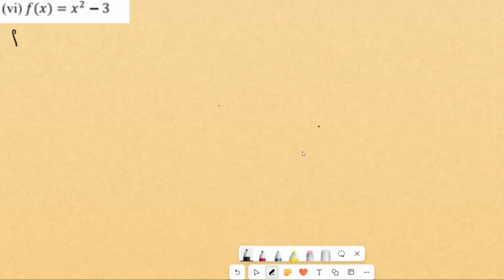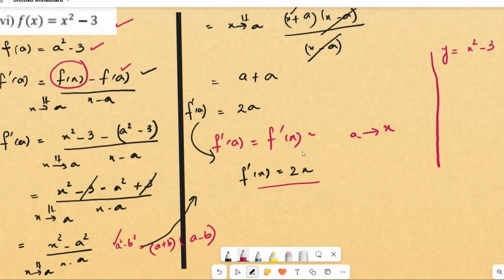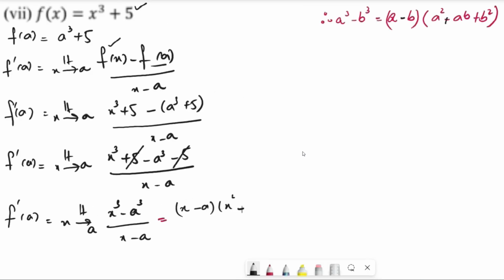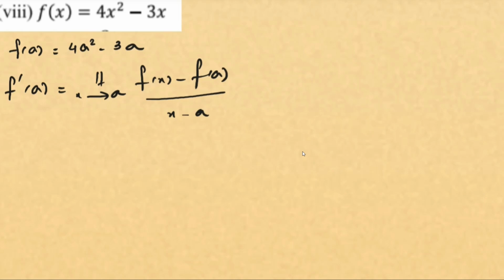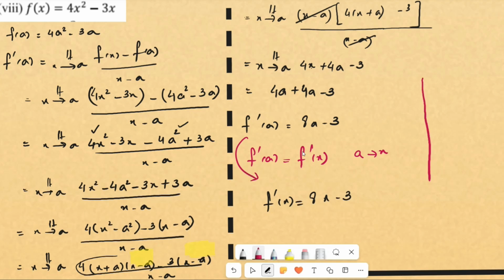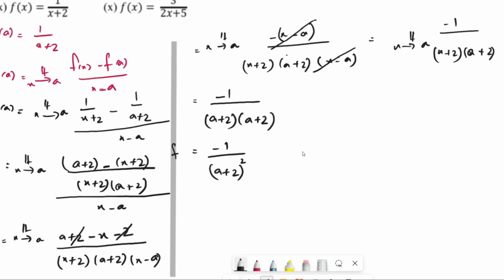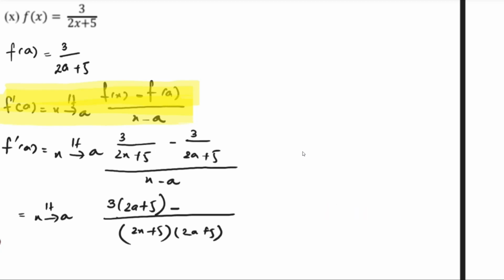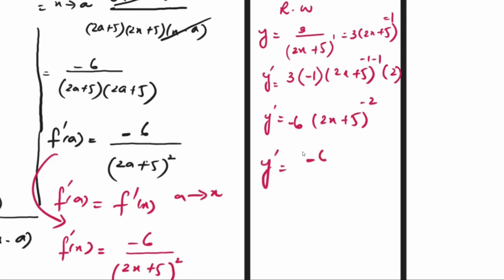DIFFERENTIATION | EX - 3.2 | Q1(VI-X) | NEW SUKKUR BOARD TEXTBOOK | CLASS XII | SUKKUR BOARD 2023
Keep watching my videos for learn, grasp & master your Mathematics concepts especially for students of ILMI, NEW SUKKUR BOARD TEXTBOOK & CARAVAN BOOK students.

thankyou